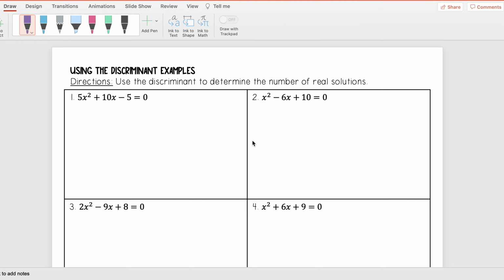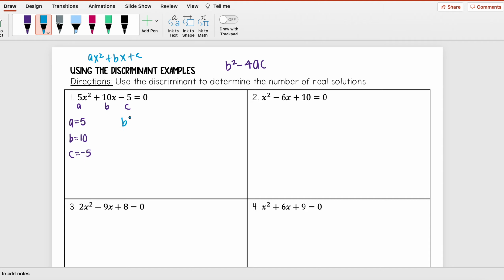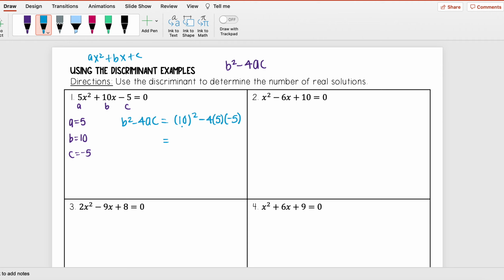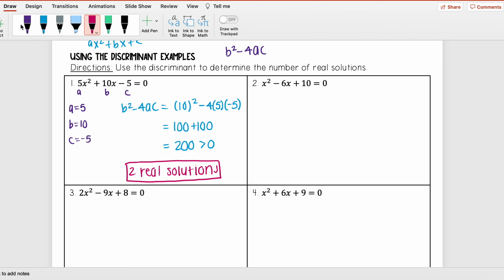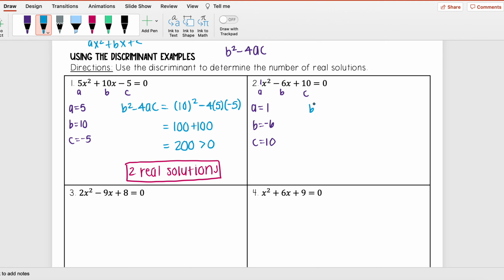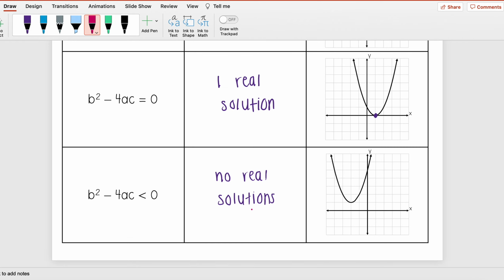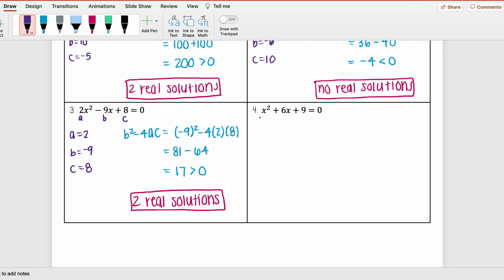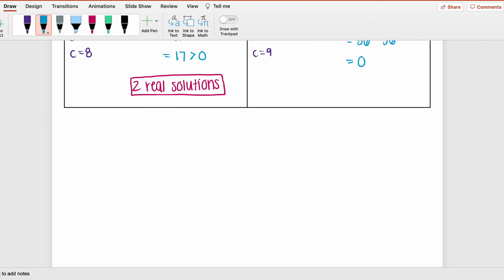Using the Discriminant Examples